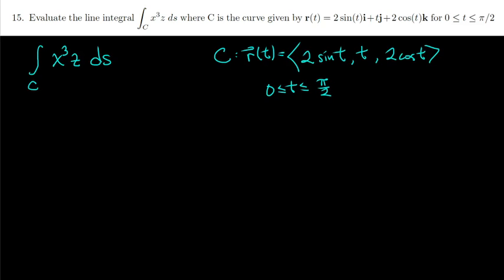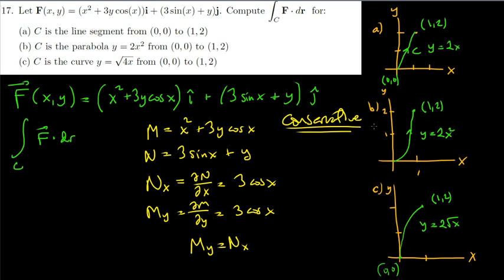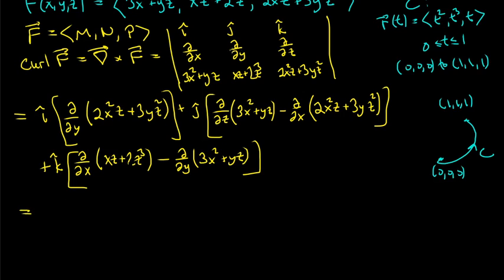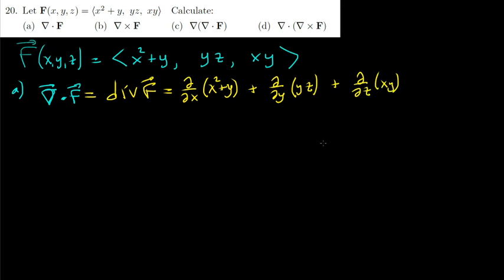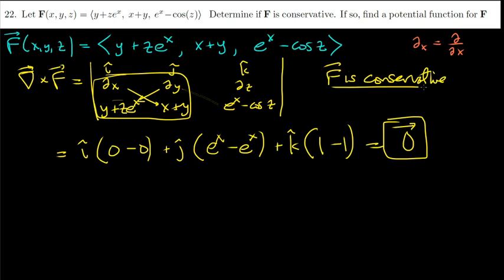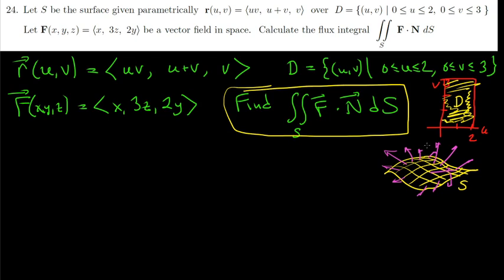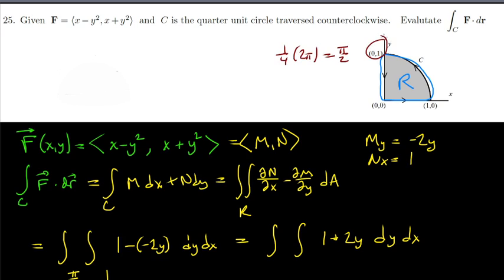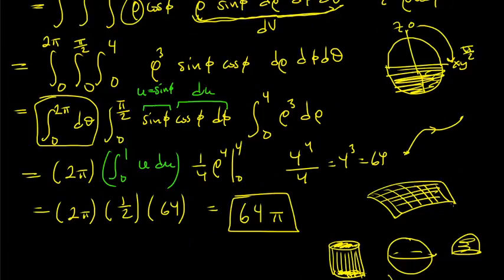MAT 268 Review for Final Exam PART 2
Worked Solutions to the Practice Final Exam #15 through #26.